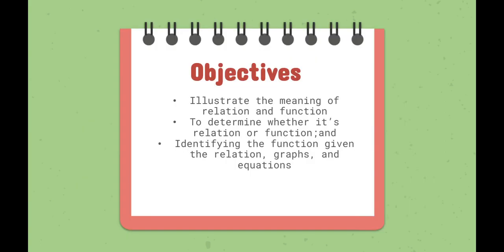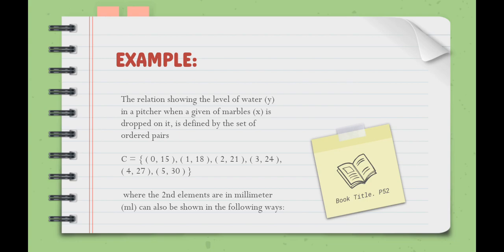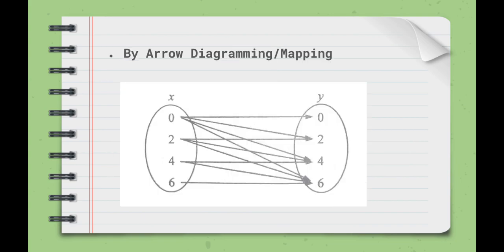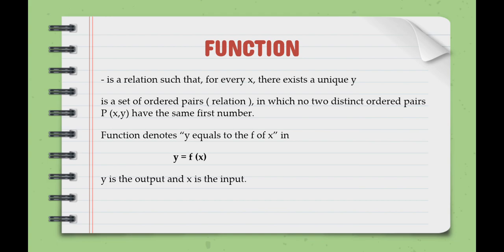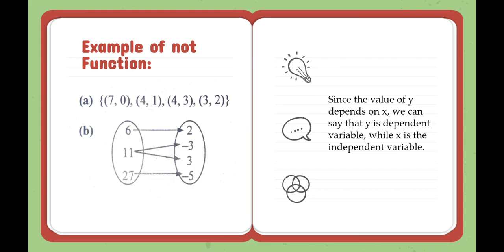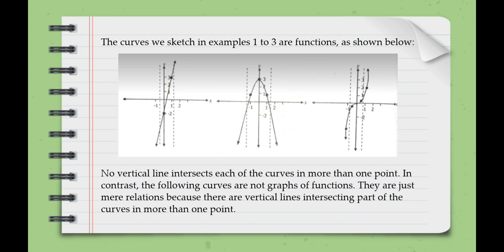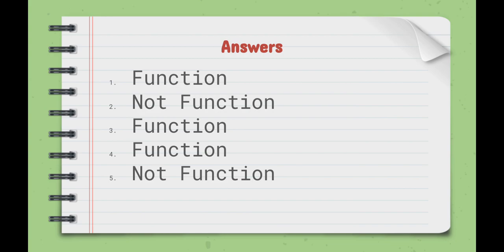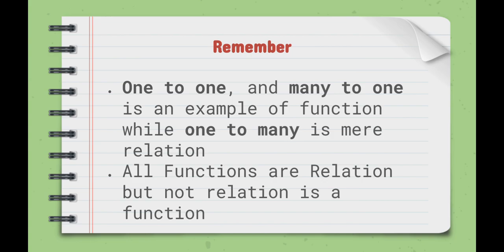Math Tutorial:Function and Relation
Here's my Math Tutorial about Functions and Relation

ps. Sorry if I stutter while discussing but I hope that you have learned about this lesson